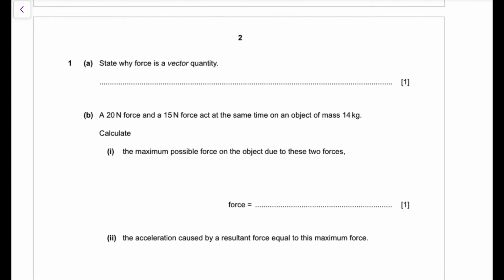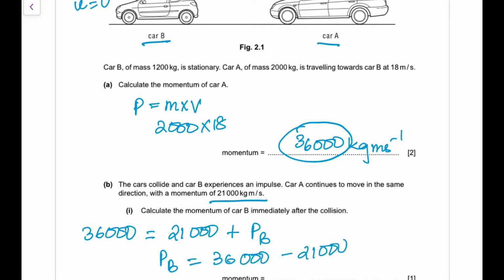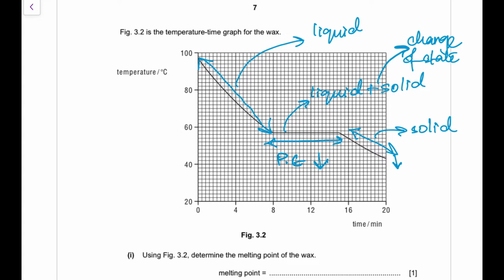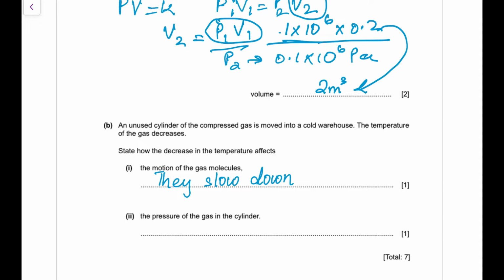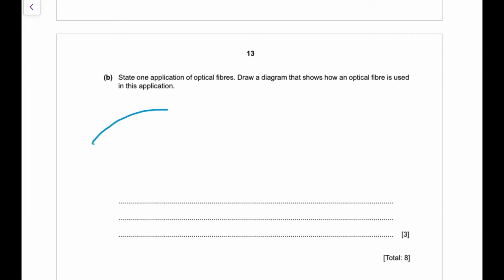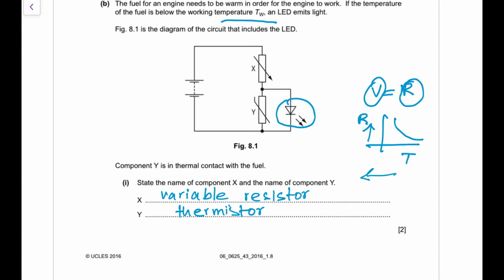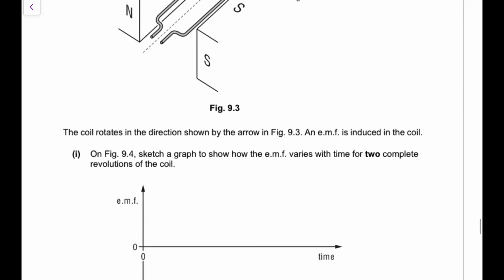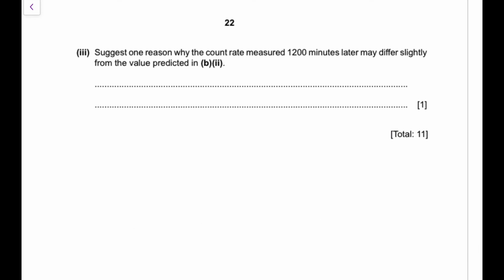CIE IGCSE Physics 0625 Solved Past Paper 43 May/June 2016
This video provides solution to Paper 4 Variant 3 of 0625 May/June 2016

Q1 00:09
Q2 04:04
Q3 08:18
Q4 13:04
Q5 17:20
Q6 20:06
Q7 23:28
Q8 26:13
Q9 31:05